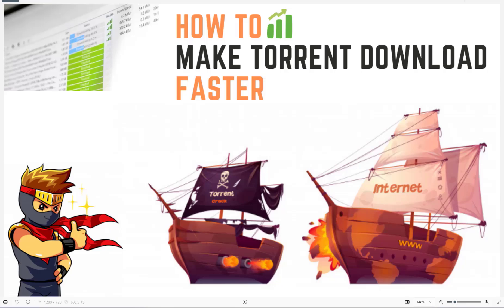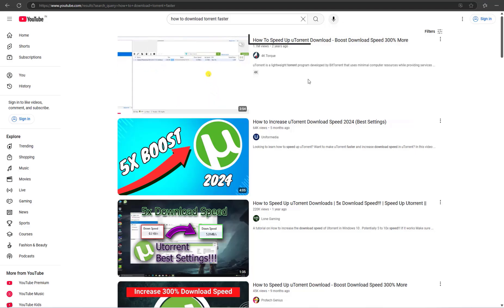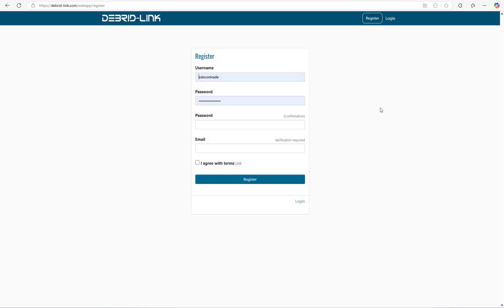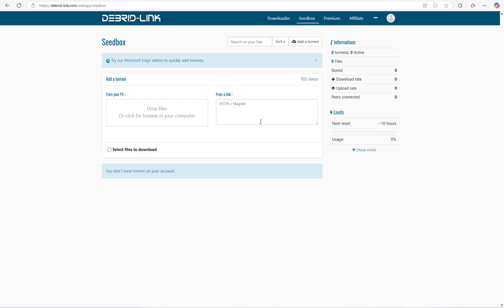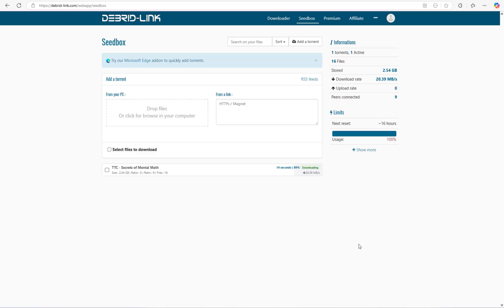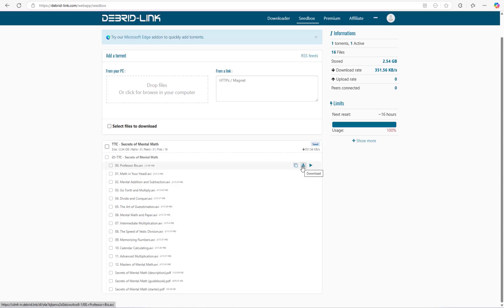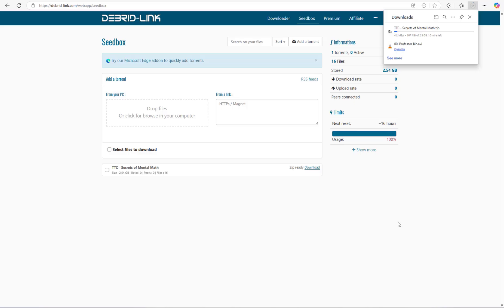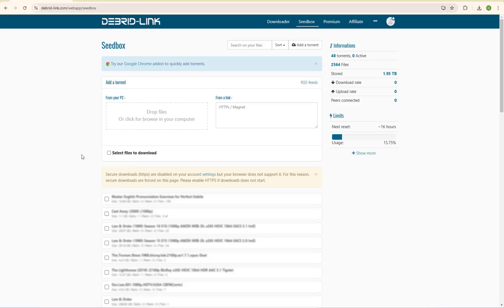How to Make Torrent Download Faster (2025)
In this video you will learn How to Download Torrents Faster | Increase Torrent Download Speed to Maximum!

This is the latest trick to download your torrent files with maximum speed and that too without using uTorrent or BitTorrent.

So, are you also tired of waiting hours—or even days—for your torrents to download?

Don't worry! in this video, I'll show you how to download torrents faster using a seedbox, a game-changing method that speeds up your downloads like never before!

If you're struggling with slow torrent speeds or dealing with not seeded torrents, this guide will help you download torrents on PC faster without relying on traditional clients like uTorrent or BitTorrent. Whether it's a 100GB torrent or a small file, this method works for everything!

### 🚀 What You'll Learn in This Video:
✅ How to download from torrents faster without slow peers
✅ How to make torrents download faster even if there are fewer seeders
✅ The best way to download not seeded torrents faster
✅ A step-by-step guide to downloading torrents faster on PC using a seedbox
✅ Why this method is better than conventional torrent clients

If you want the fastest way to download torrents, hop right into the video and follow along! Say goodbye to frustrating speeds and start downloading at full throttle! 🔥